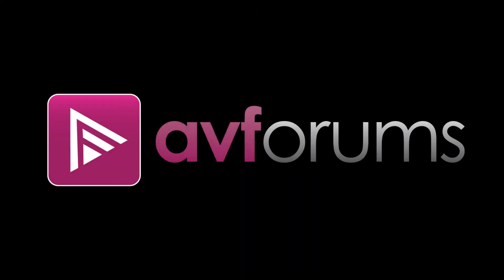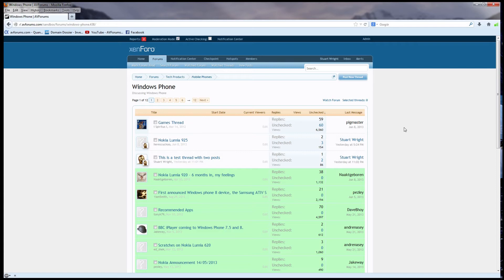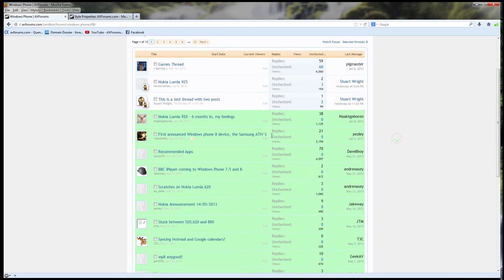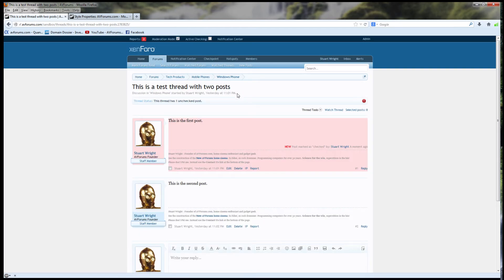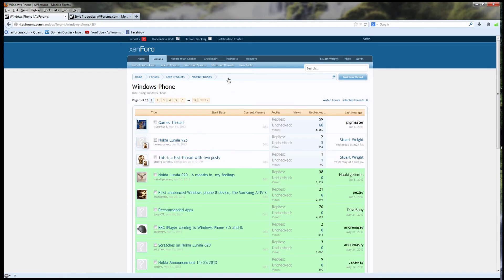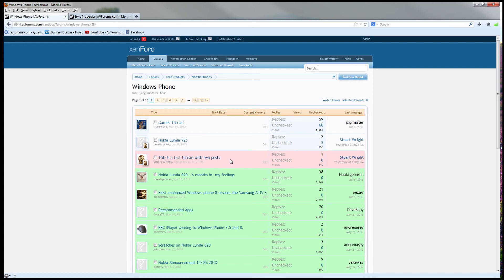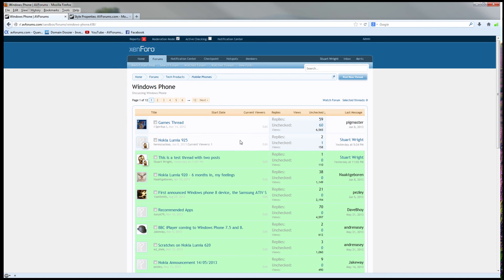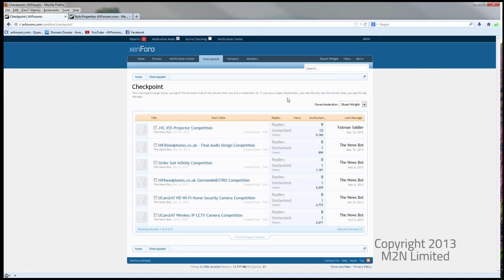Moderator Checkpoint System for Xenforo demo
Quick walkthrough of the Moderator Checkpoint System for Xenforo